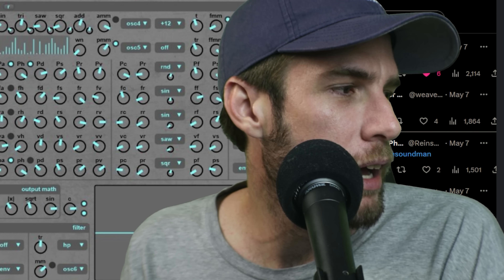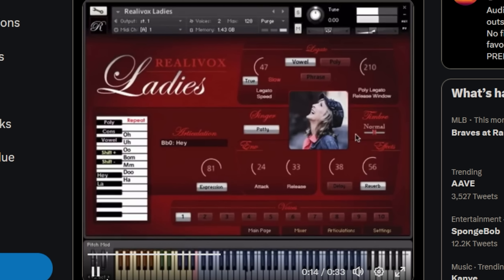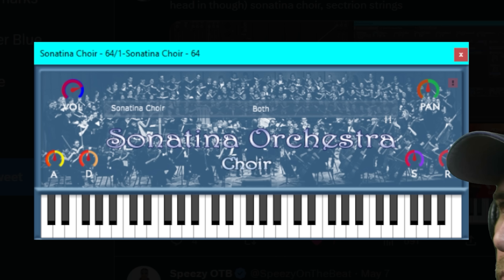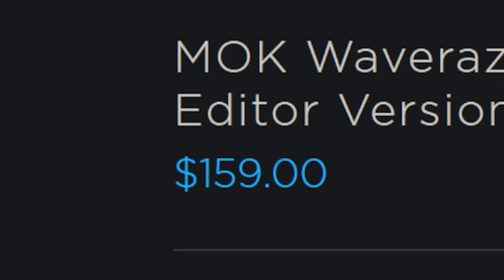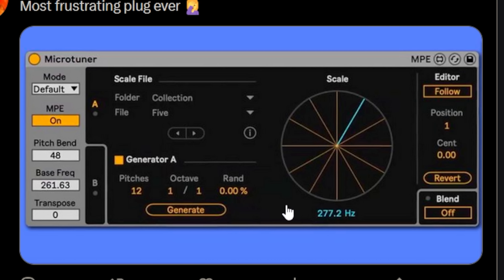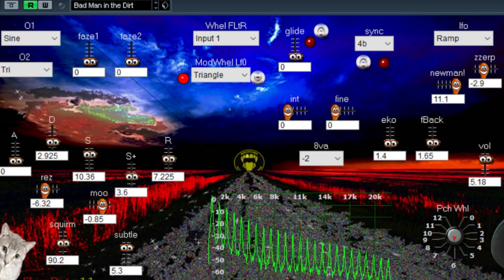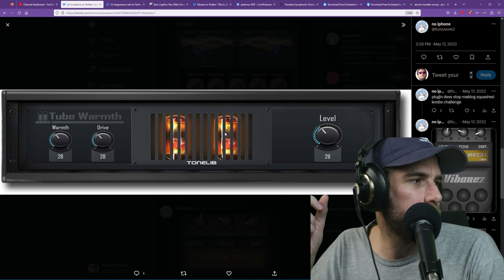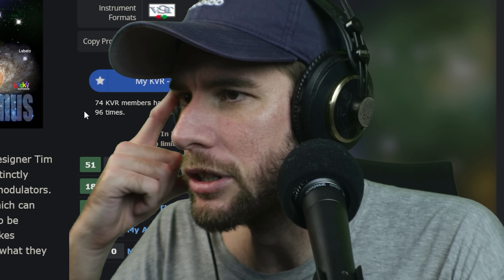The WORST Plugin UIs of All Time